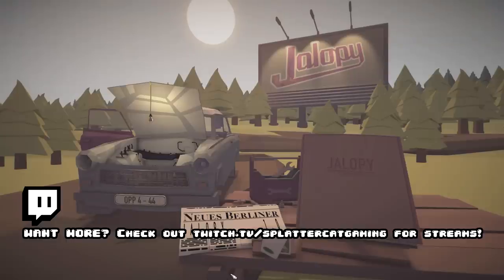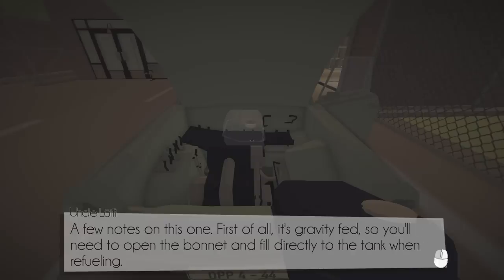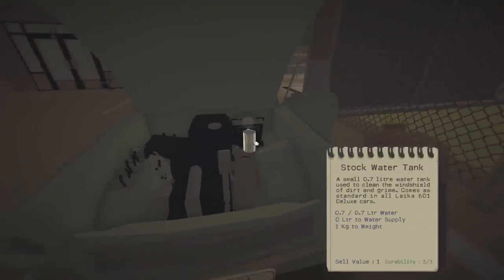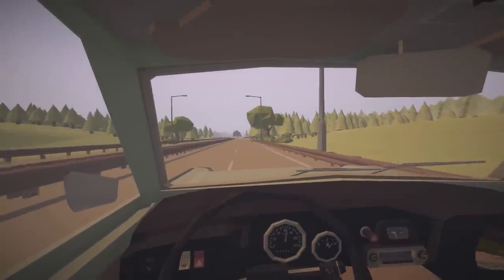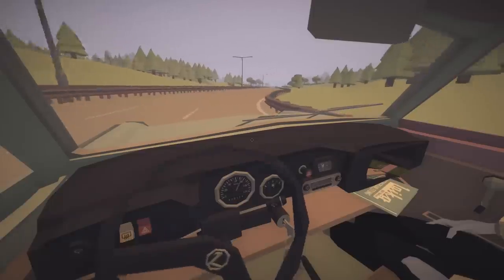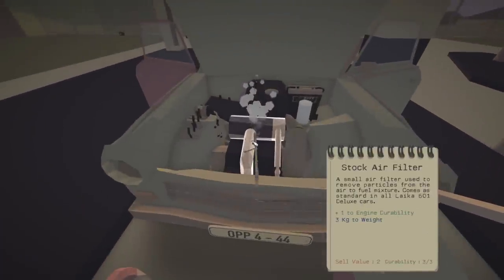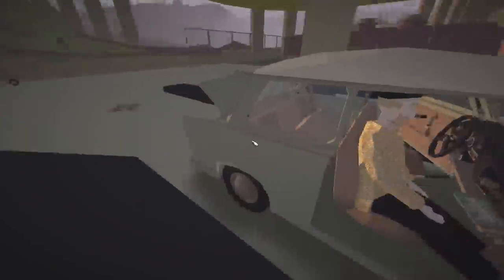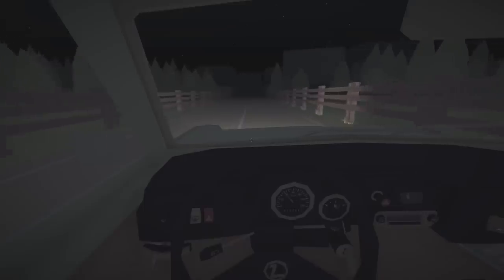Jalopy Gameplay RELEASE 2018!! - Smuggling for Cash With Uncle Gopnik!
Jalopy Gameplay with Splat! Let's Play Jalopy's release version 1.0, and check out the new features as we cruise our way across the eastern bloc, smuggling cigarettes and pills!